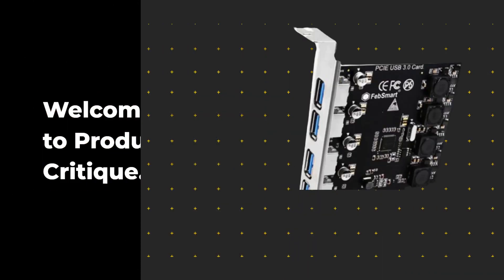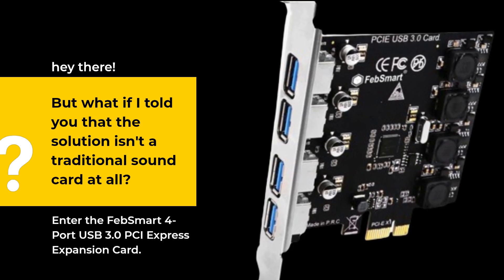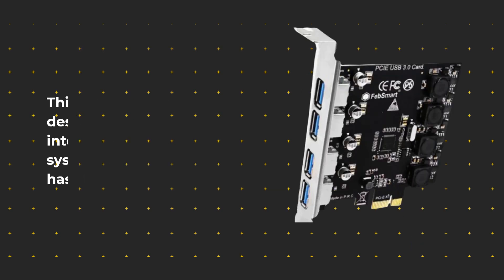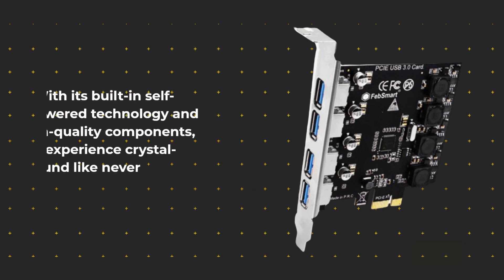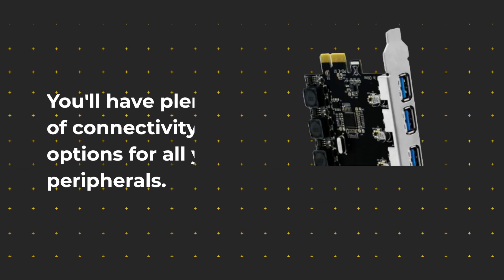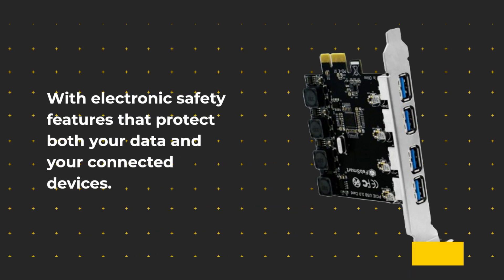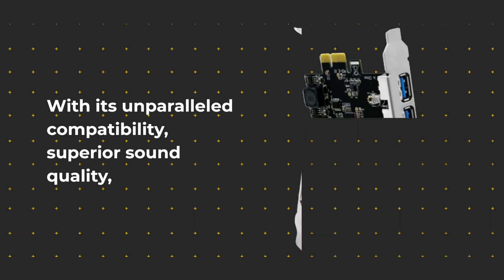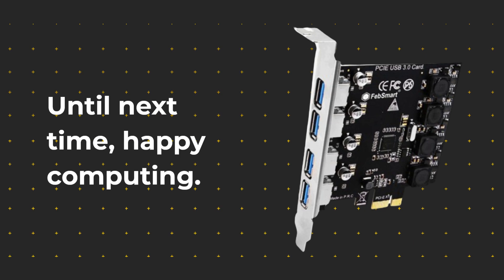Best Sound Card Linux | FebSmart 4 Ports Superspeed 5Gbps USB 3.0 PCI Express Expansion Card Review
Amazon Product Name : FebSmart 4 Ports Superspeed 5Gbps USB 3.0 PCI Express Expansion Card

Welcome to the ultimate guide for optimizing your audio experience on Linux with top-notch sound cards! Today, we're delving into the world of sound technology to uncover the perfect solution for Linux users – the Best Sound Card Linux. Join us as we explore a variety of sound cards meticulously designed to deliver superior audio quality, compatibility, and performance on the Linux operating system. Whether you're a music enthusiast, a content creator, or a gamer, having the right sound card can significantly enhance your audio experience, providing crisp, immersive sound for all your activities. Say goodbye to audio limitations and hello to the ultimate sound experience with the FebSmart 4 Ports Superspeed 5Gbps USB 3.0 PCI Express Expansion Card!